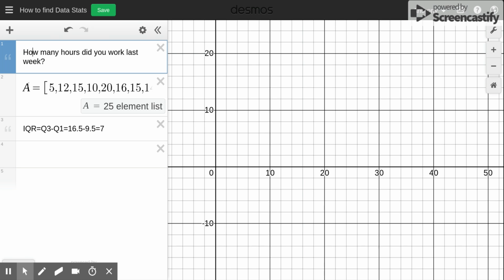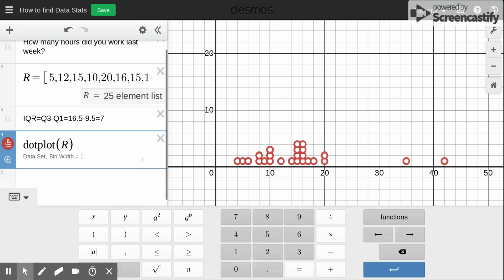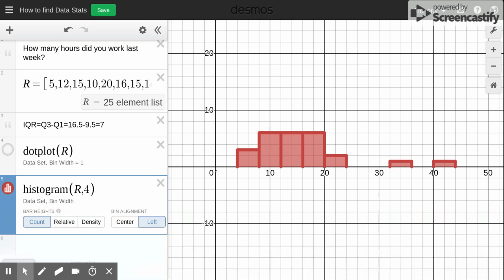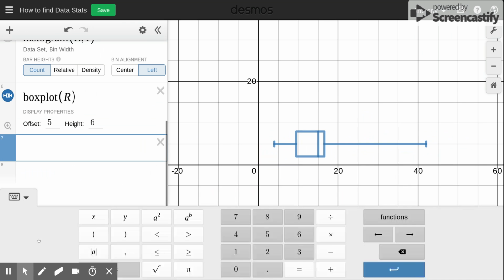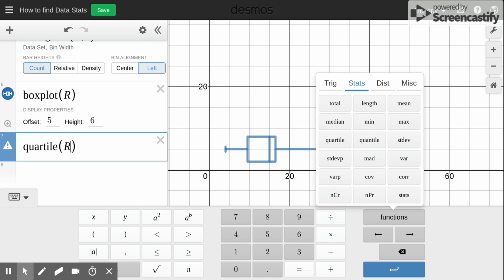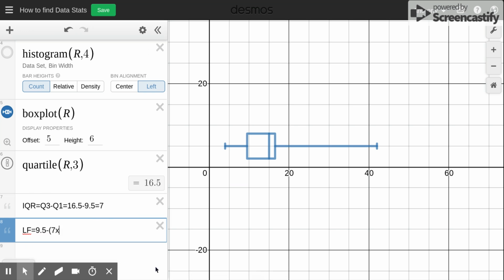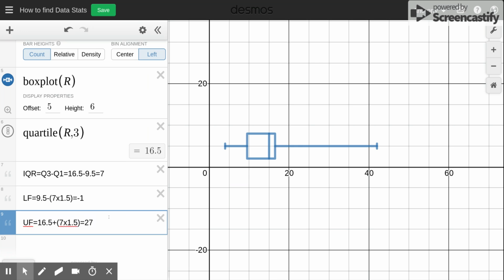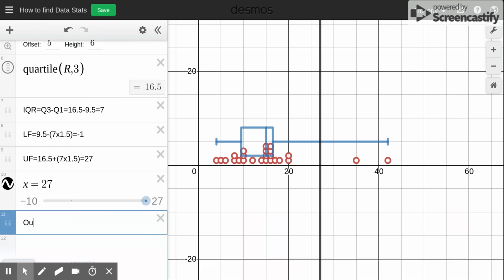How to find Data Stats